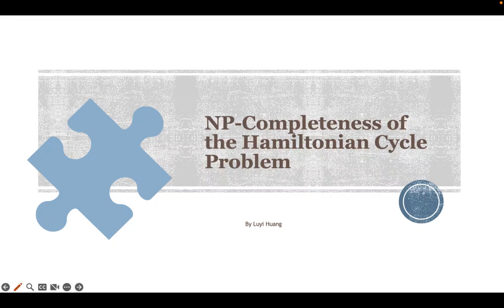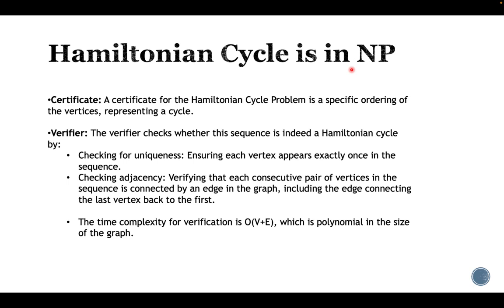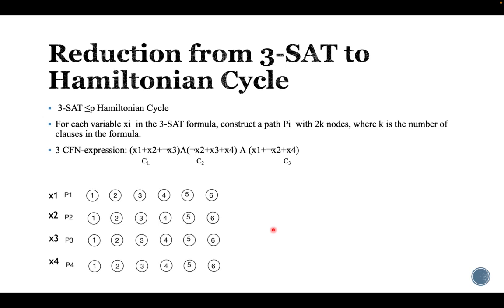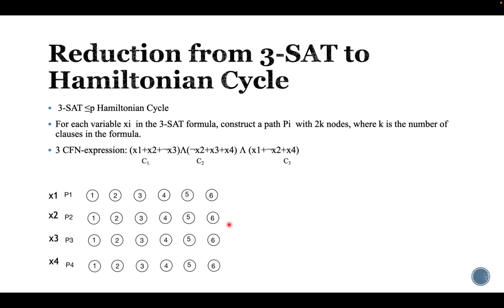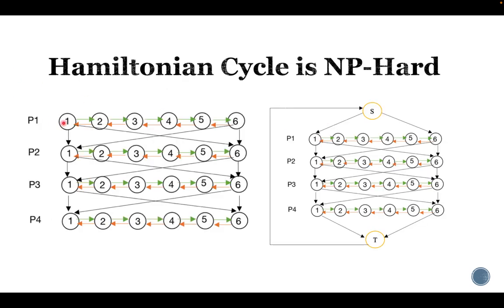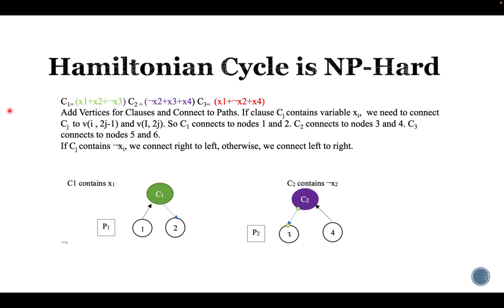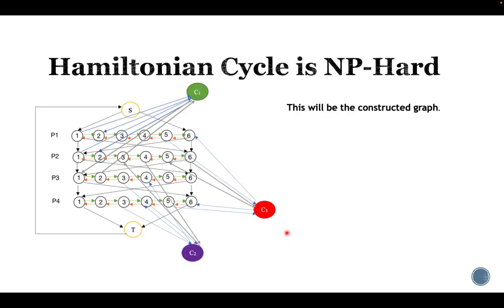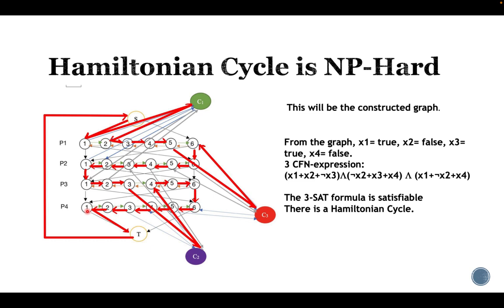NP-Completeness of the Hamiltonian Cycle Problem